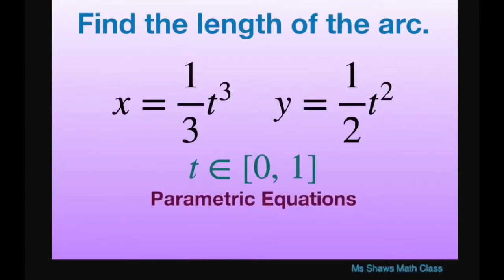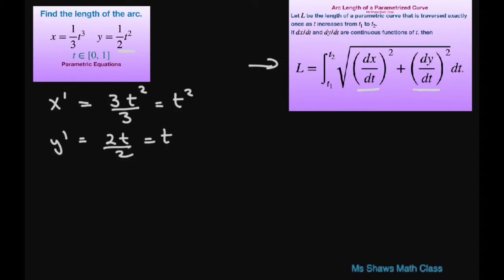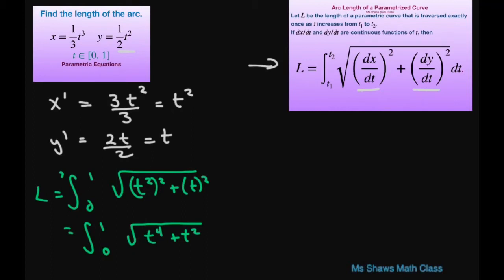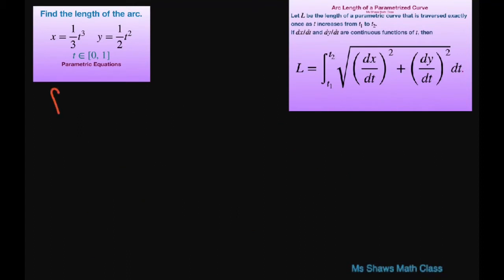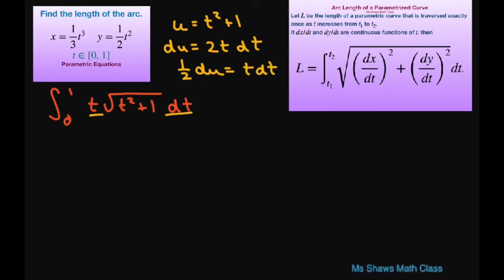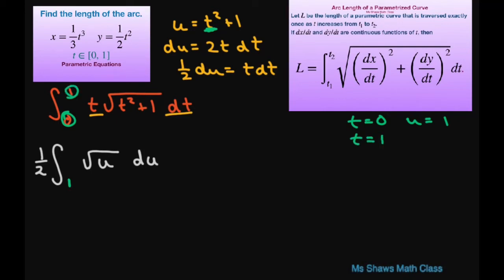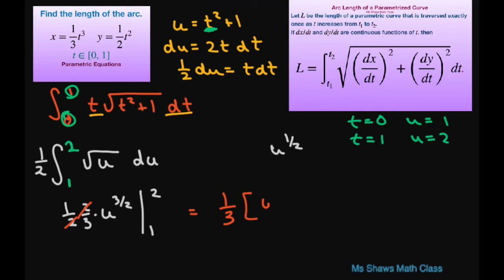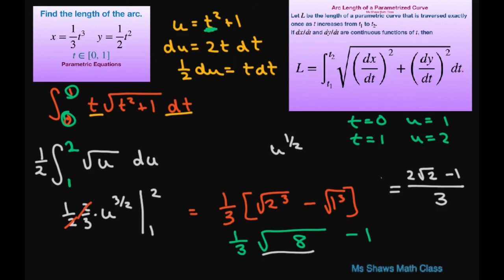Find length of the arc for x = 1/3 t^3, y= 1/2 t^2 on [0, 1]. Parametric equations